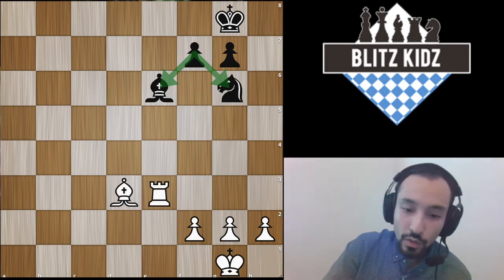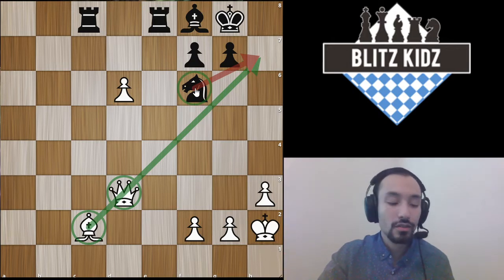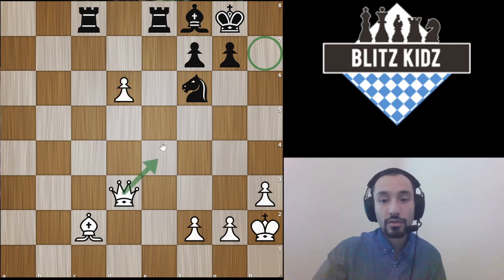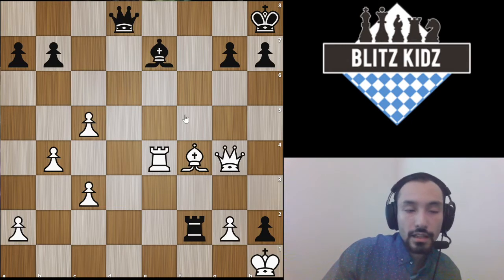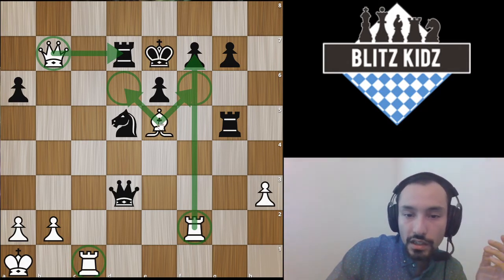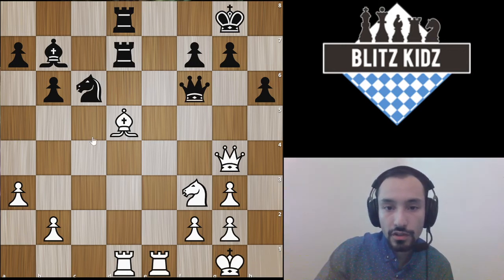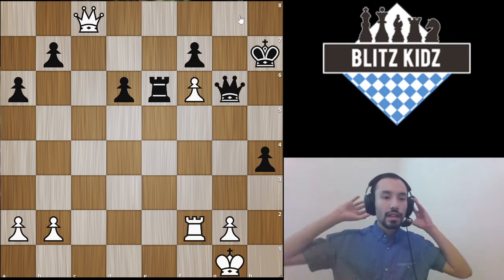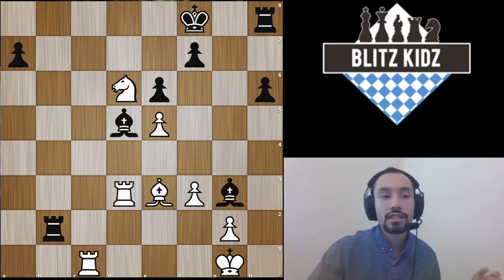Overloaded Pieces Week 5 - Intermediate Advanced